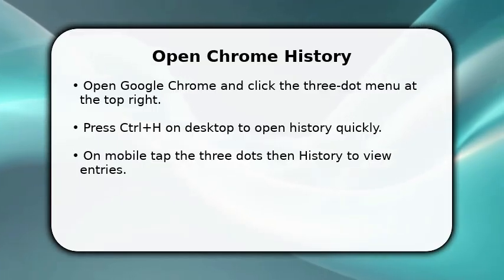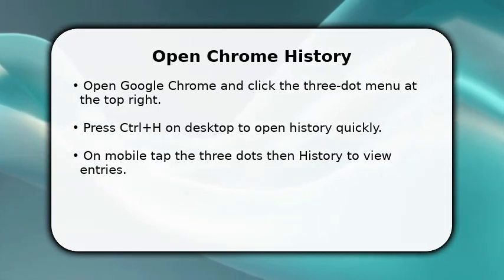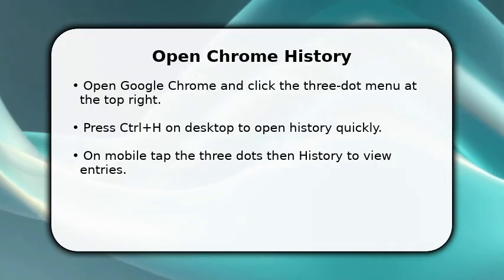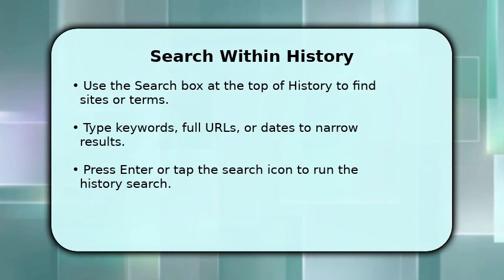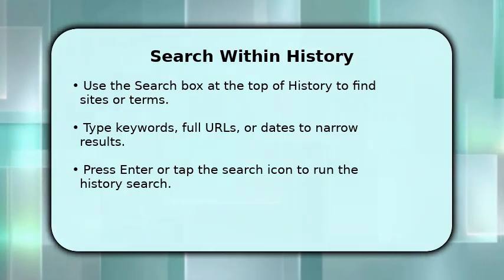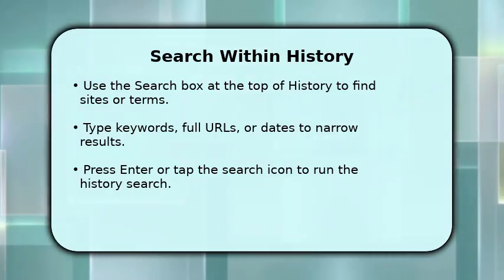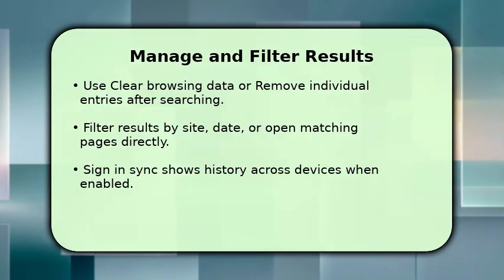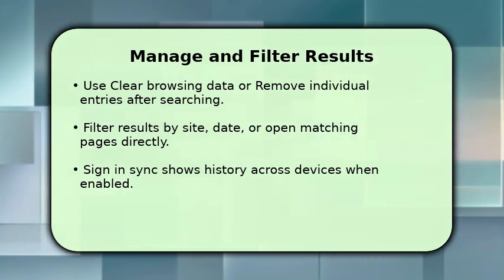How to Search History on Google Chrome - Step by Step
How to Search History on Google Chrome - Step by Step | 🔒 Surfshark VPN Deal — Stay private and secure. $1.99/mo + 3 Months Free ▸

Learn the simple steps to access and search through your browsing history on Google Chrome with our comprehensive guide. Discover how to easily find past websites, manage bookmarks efficiently, and enhance your online experience.

Google Chrome, browsing history, accessing browser history, manage bookmarks, online browsing guide, history search on Google Chrome, view past websites in Chrome